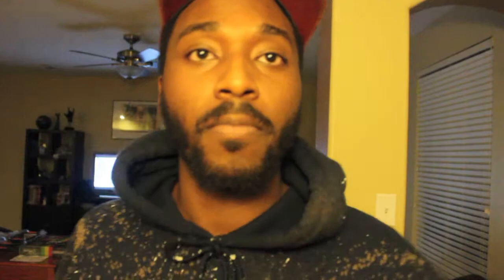Spicy Champloo - "Jets Wallpaper"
Inking Process of one of my wallpapers before they go digital.